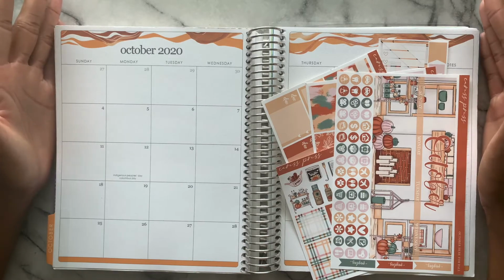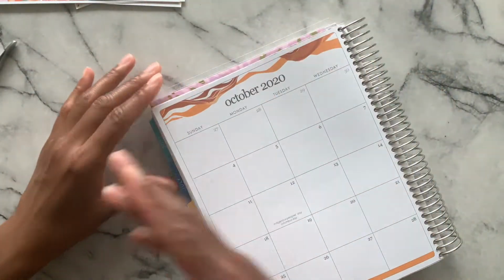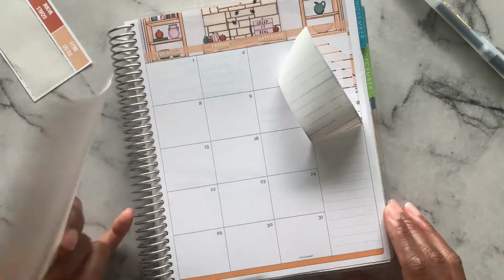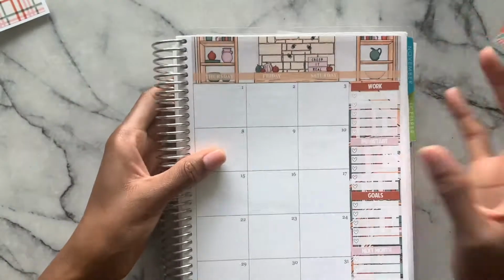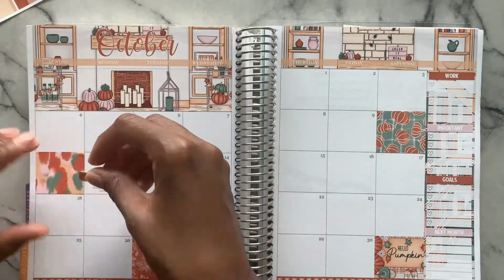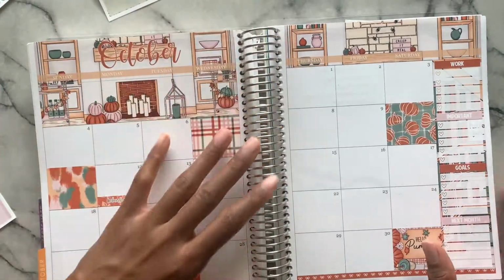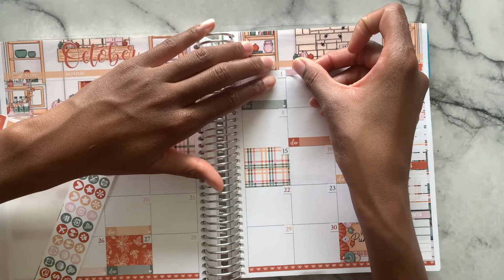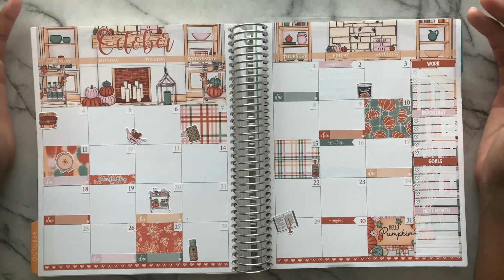October 2020 Monthly Plan With Me ｜DAILY DUO LIFEPLANNER feat. CARESS PRESS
Hey everyone! Thank you so much for checking out this Monthly Plan With Me. This month I chat about how fast this year went, how much I love fall, my love for the Starbucks Pumpkin Cream Cold Brew, and how planning has been my saving grace for this crazy year.

End card by Eva Grace